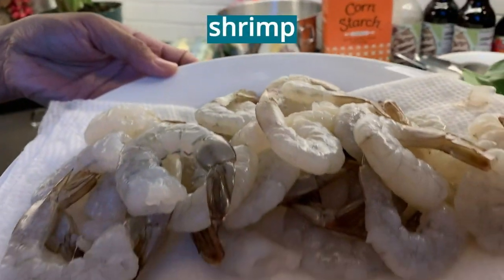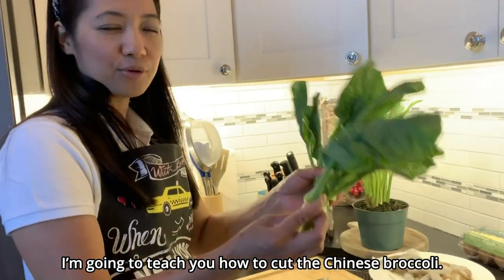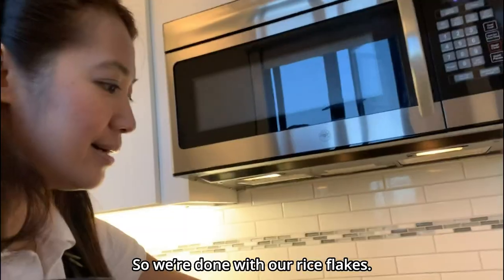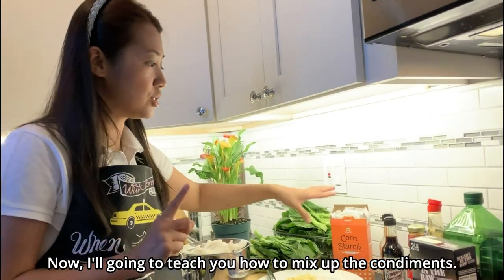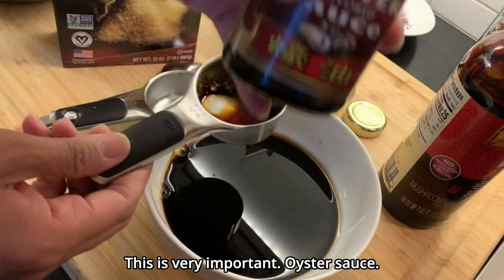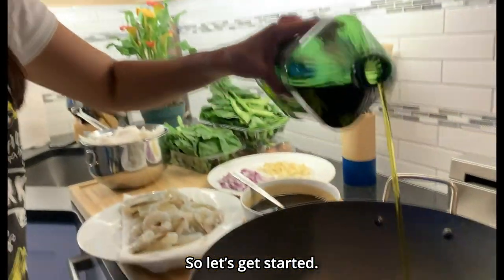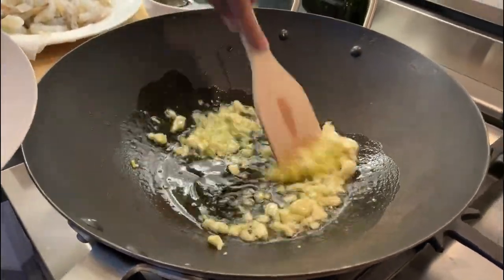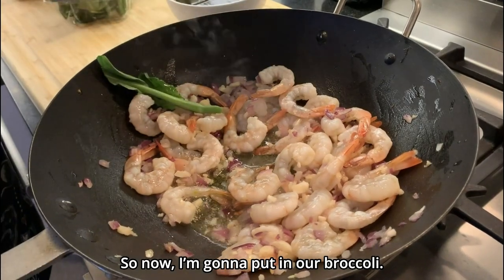Pad See Ew | Stir-Fried Soy Sauce Noodles | Chef Jinky Bejarin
Have you heard of Pad See Ew? 🧑🏻‍🍳

A simple Thai Street Food meal, Pad See Ew is less sweet and sour and more salty, with light and dark soy sauce flavors.

Fun Fact: Pad See Ew means “stir fried soy sauce noodles”. It is extremely popular in Thai streets and one of the most popular noodle dishes in Thailand.

And to inform you, Pad See Ew’s pronunciation depends on the country or nationality because of your accent, it may often sound different when pronounced.

So don't worry if you think you pronounced it wrong, it depends on how your culture pronounces it!

INGREDIENTS:
➡ chinese broccoli
➡ shrimp
➡ garlic
➡ red onion
➡ 5 eggs
➡ 227 g rice flakes
➡ ½ cup water
➡ 1 tablespoon of cornstarch
➡ ¼ cup black soy sauce